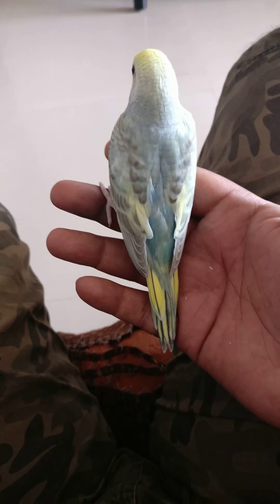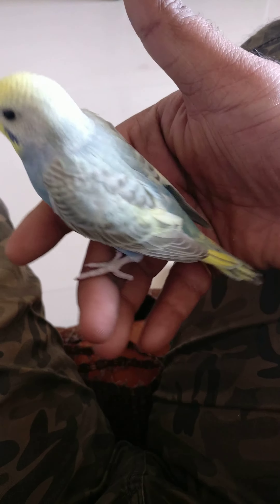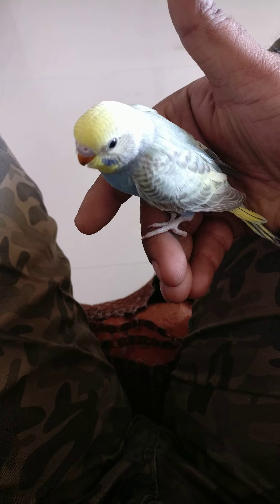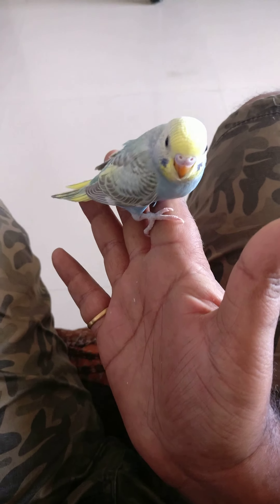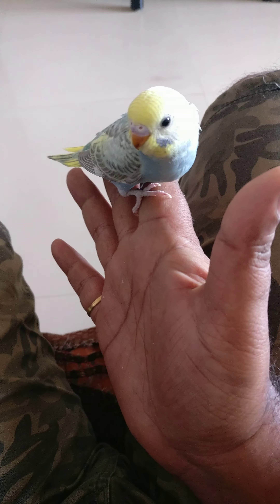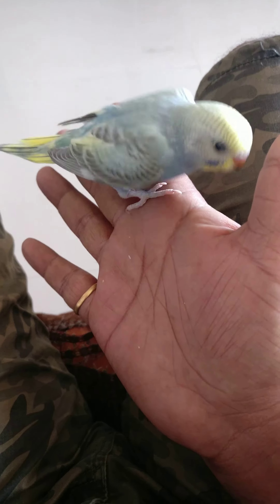Budgie baby progress- day 34 the second baby is rainbow coloured